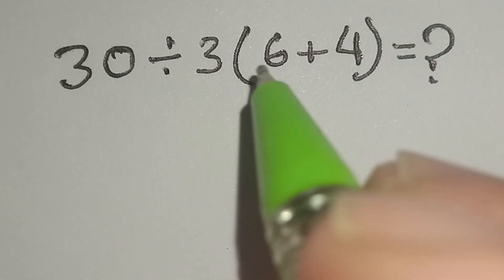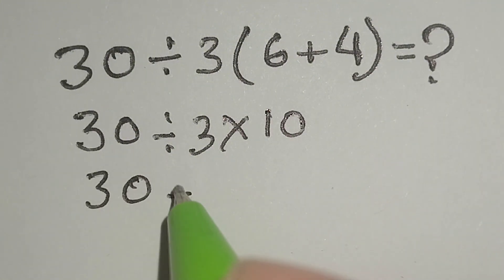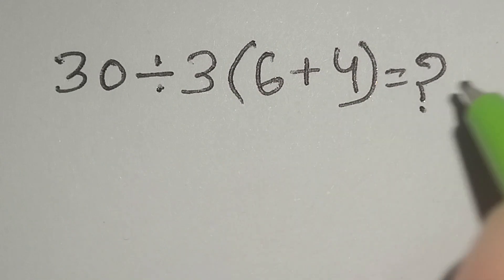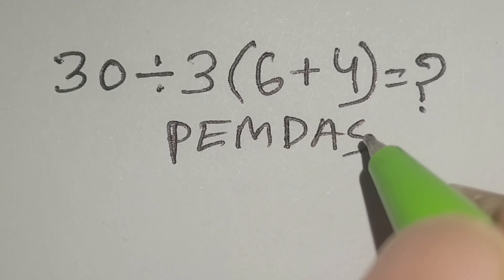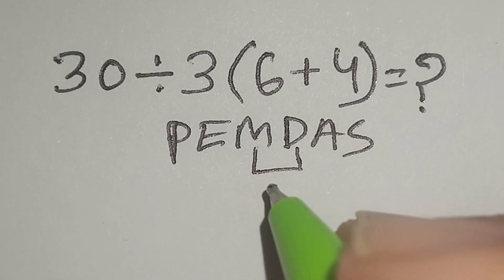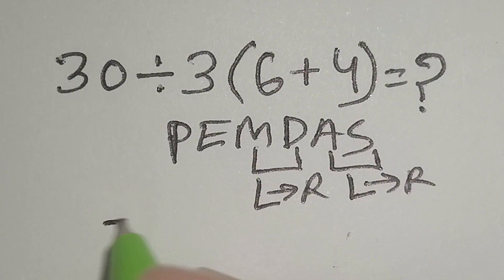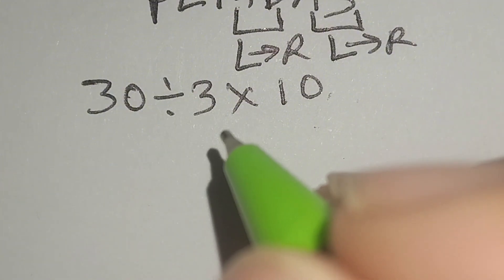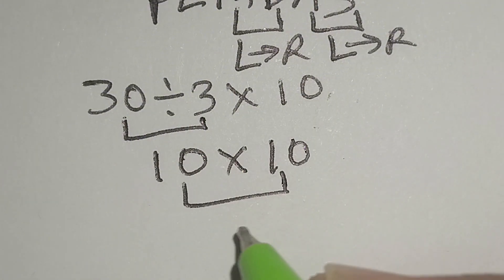Most People Get This Math Problem Wrong!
📢 Most People Get This Math Problem Wrong! | Can You Solve It? 🔢🔥

Think you’re good at math? 🤔 Try this viral problem that almost everyone solves incorrectly! This video tests your understanding of basic math rules, BODMAS/PEMDAS, algebra tricks, and logical thinking. Perfect for students, math lovers, and anyone who enjoys solving tricky equations.

👉 Watch till the end to see the correct solution — you might be surprised!
👉 Great for competitive exams, school learners, and brain-training practice.

✨ In this video you’ll learn:
✔ Smart ways to solve simple-looking math problems
✔ Common mistakes people make
✔ Step-by-step explanation
✔ Fun math tricks to improve your skills

If you enjoy quick math challenges and brain puzzles, this video is for you!